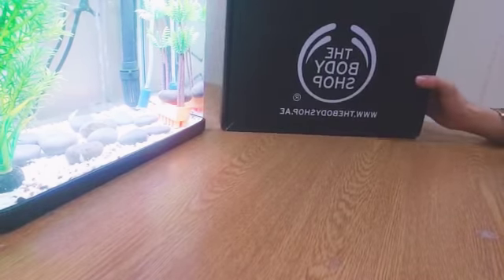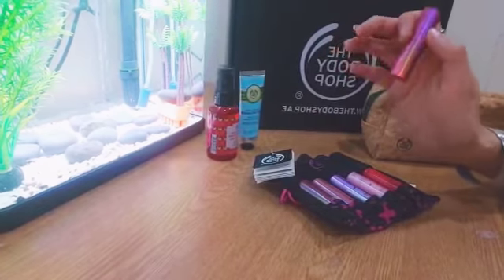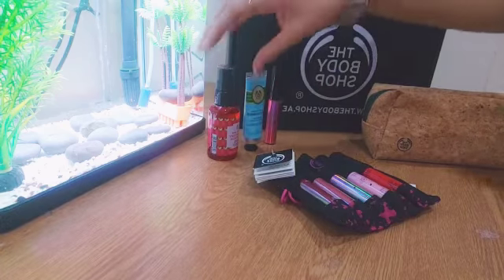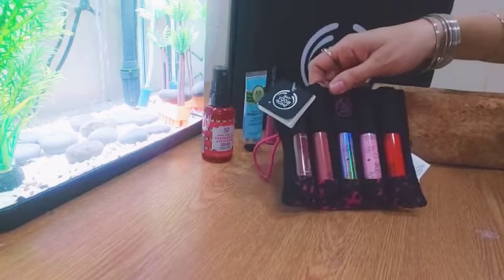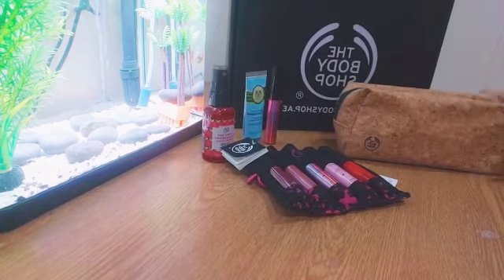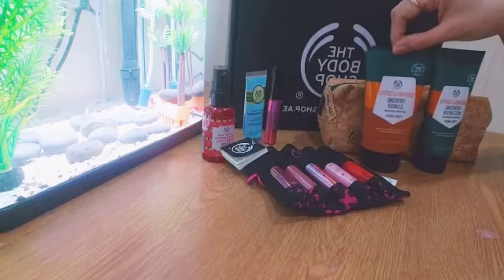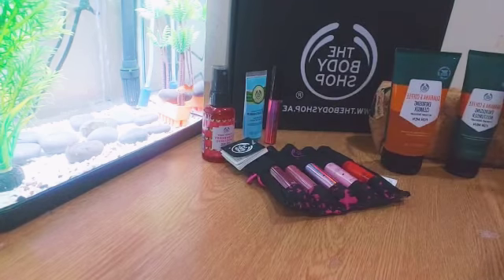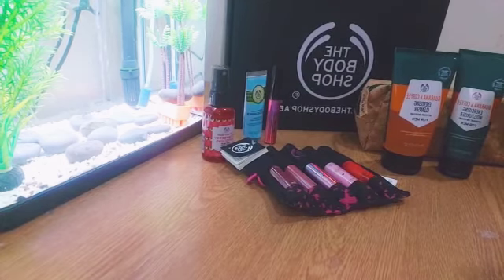The Body Shop products 😍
My Review About The Body Shop Products ❤